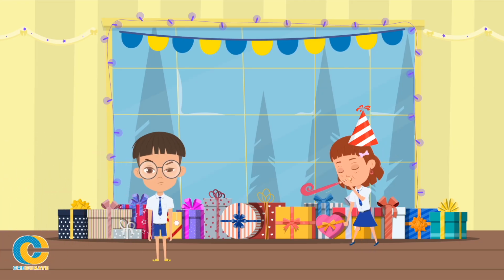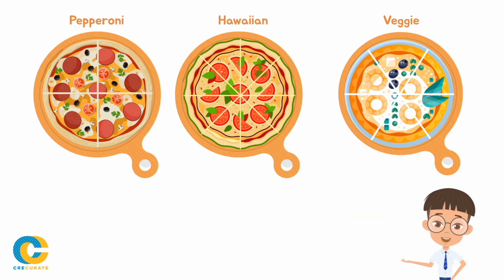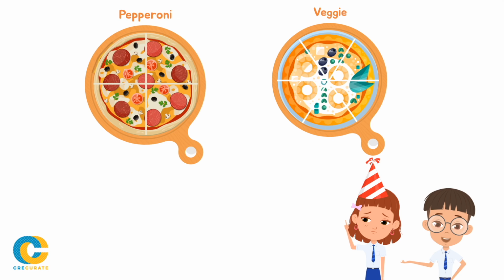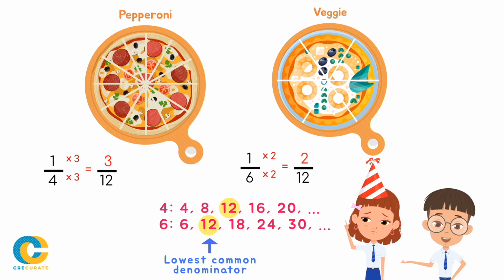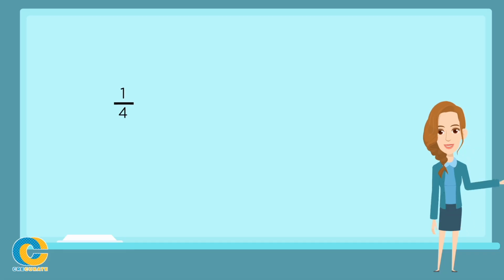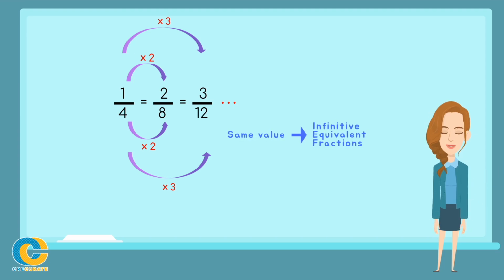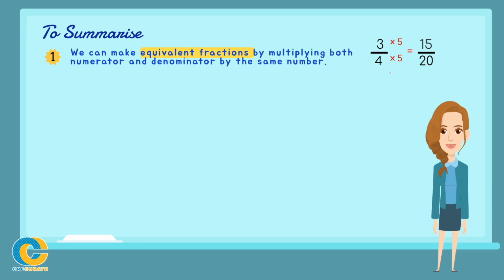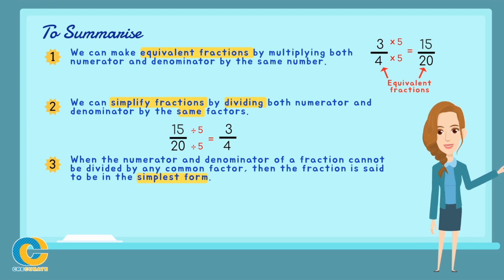Equivalent Fractions and Simplifying Fractions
Do you know how to simplify fractions?

Don't forget to watch the other videos on our channel to learn more about fractions!